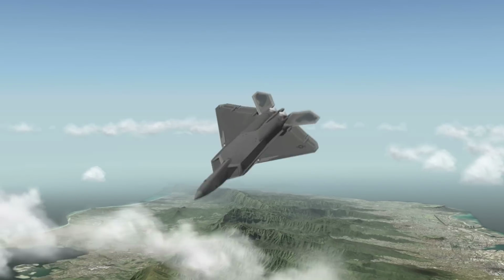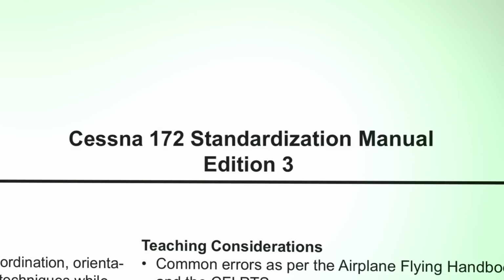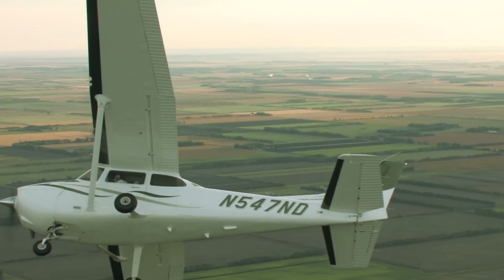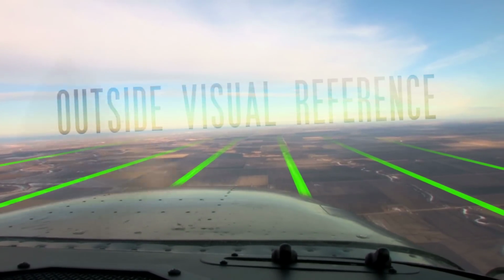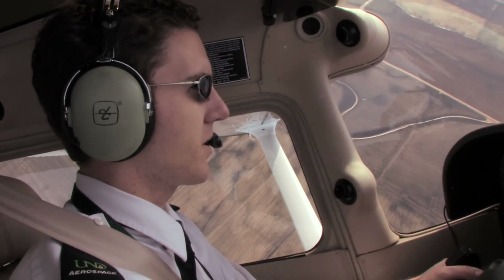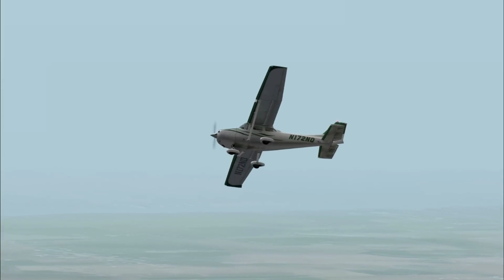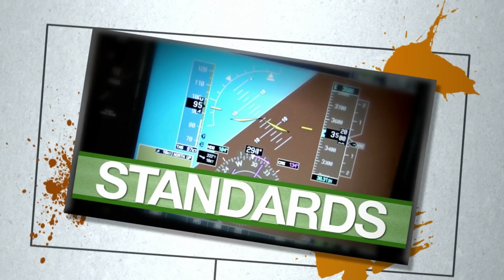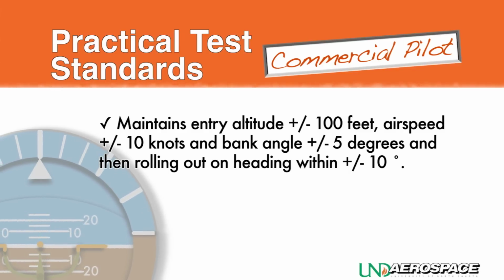Commercial Steep Turns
UND CFIs Mike Lents and Anthony Bottini team up again to bring our viewers the Cessna 172 UND Standardization lesson that's all about turning the airplane, well, steeply.  This video hits all the important points that are necessary to review before attempting the Steep Turn maneuver in the C172 at the Commercial Pilot level. Thanks to Ammar from Amman, Jordan and to Justin from Grand Forks, ND for submitting some great photos.  Have Fun and Fly Safe!